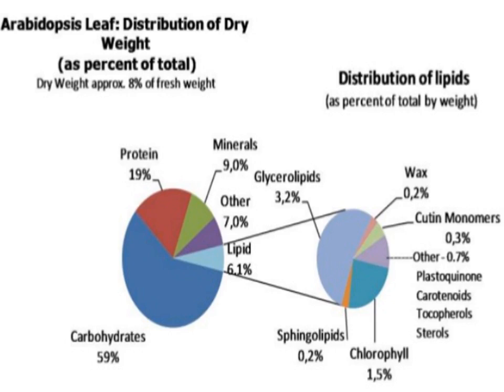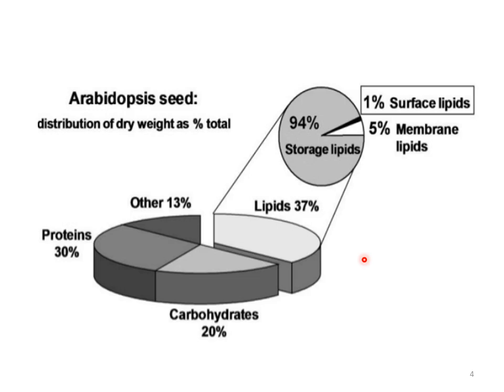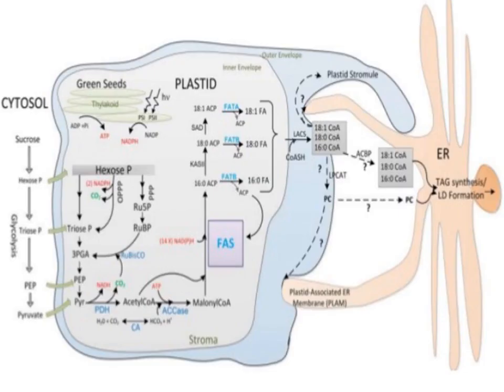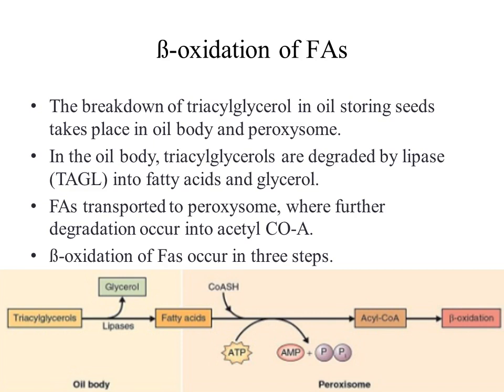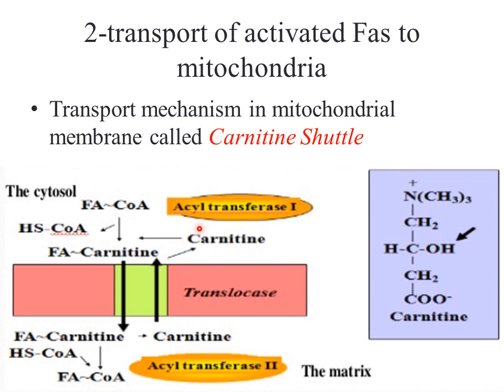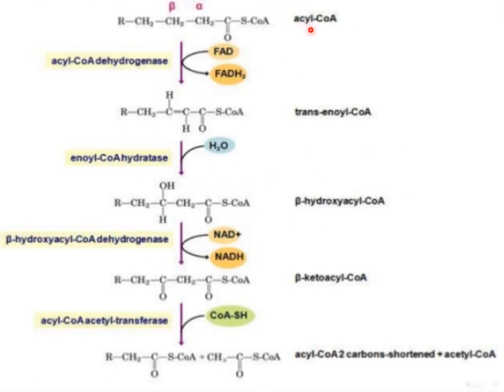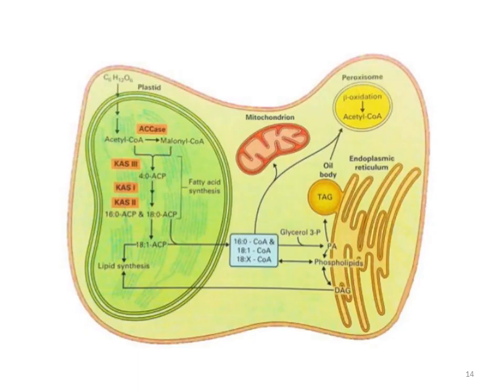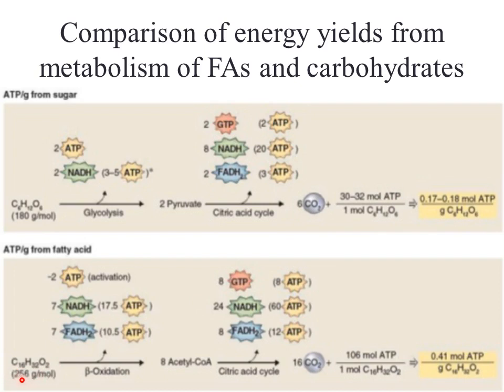Respiratory substrate (Lipids-II)